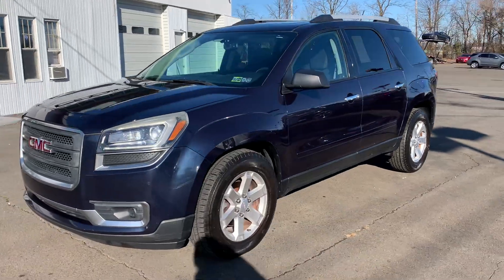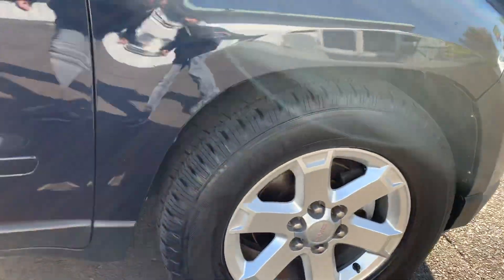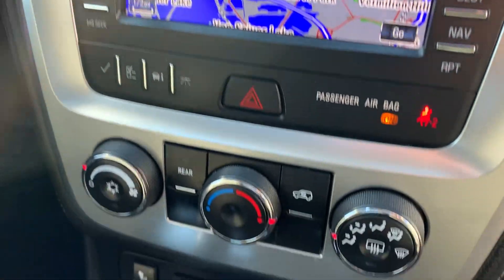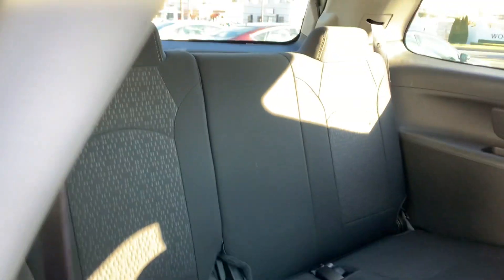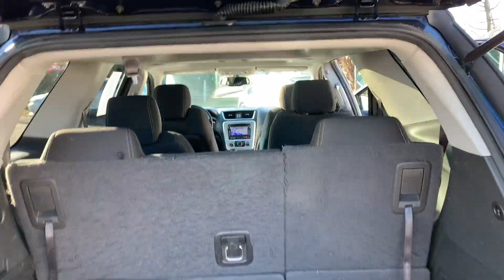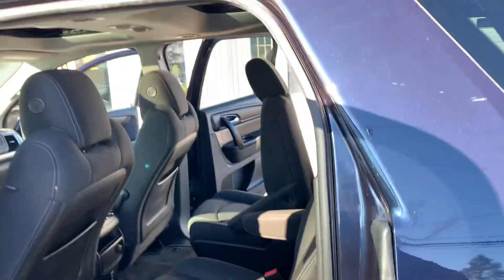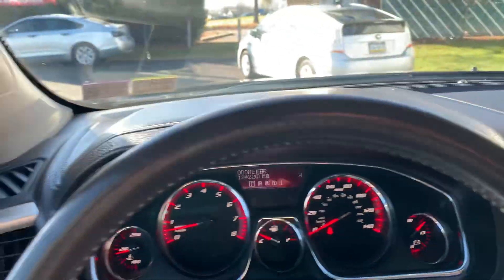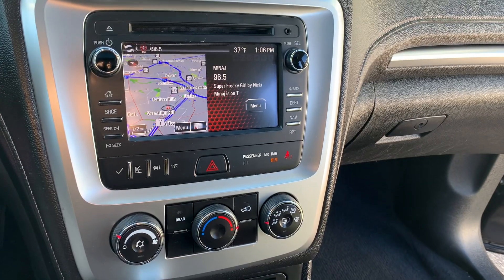2015 GMC Acadia SLE AWD